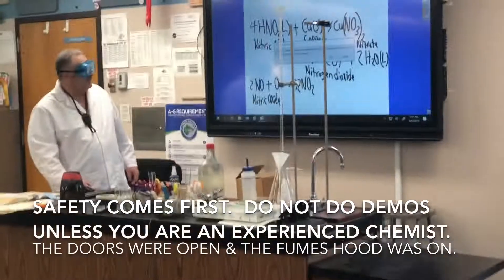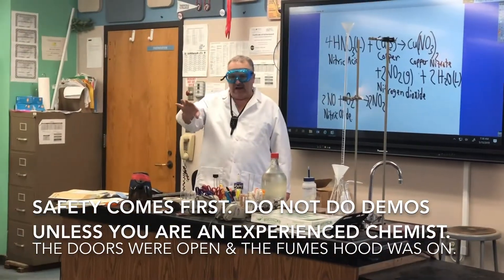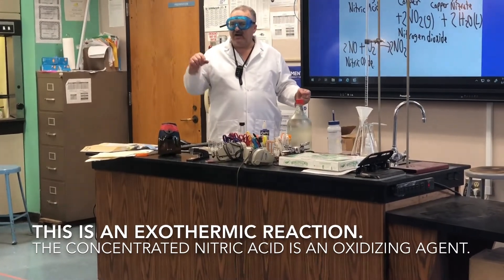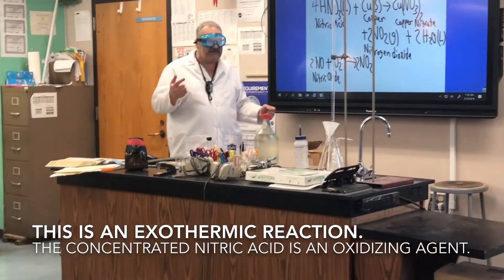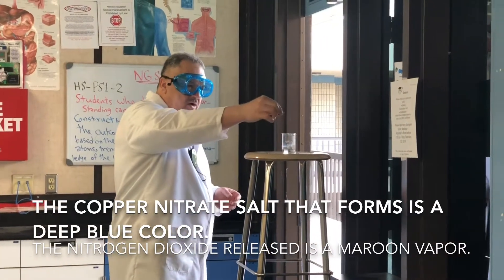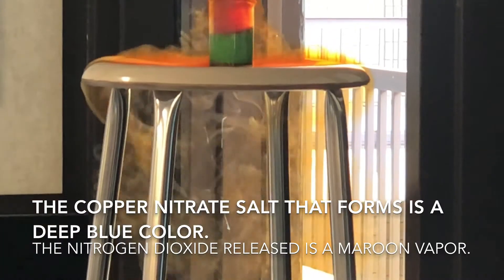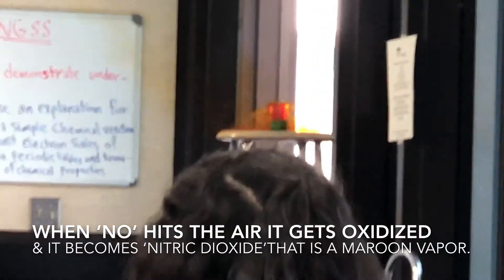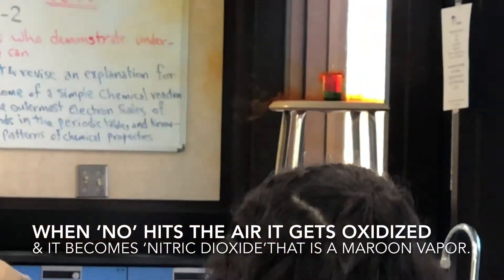Lab# 7 Copper & Nitric Acid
Copper & Nitric Acid

When a copper piece is dropped in a beaker that has concentrated nitric acid a reddish-brown cloud of nitrogen dioxide gas is rapidly evolved.

This demo illustrates the strong oxidizing power of nitric acid. The nitric acid not only reacts through the "acid" pathway, but it can also act as an oxidizing agent.

Discussion

Nitric acid reacts with copper according to the reaction:
 4 HNO3(l) + Cu(s)  →  Cu(NO3)2(s and aq) + 2 NO2(g) + 2 H2O(l)

The copper nitrate salt that forms is a deep blue color. The nitrogen dioxide is a maroon vapor.

When the copper is first oxidized, the solution is very concentrated, and the Cu2+ product is initially coordinated to nitrate ions from the nitric acid, giving the solution first a green, and then a greenish-brownish color.

Safety Precautions

Concentrated nitric acid is a strong acid and a strongly oxidizing acid. Ingestion causes burning and corrosion of internal tissues.  If you spill concentrated nitric acid on your skin you should wash it off immediately with a large quantity of water.  Nitrogen dioxide forms acid on contact with moisture and is a poisonous, choking gas.

Exposure to nitrogen dioxide may cause only slight pain or even pass unnoticed, but several days later may result in edema and cause death.

This chemical demo was done safely.  The doors were open, and the Fumes hood was on.